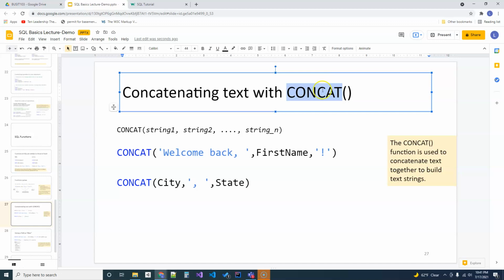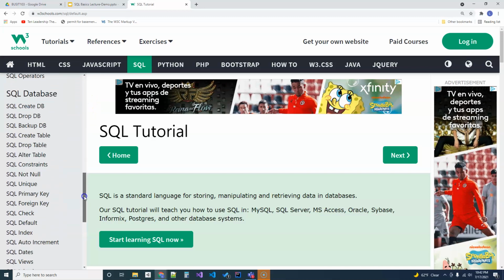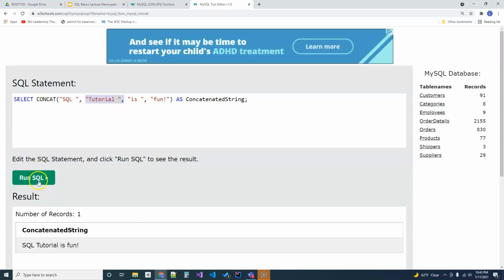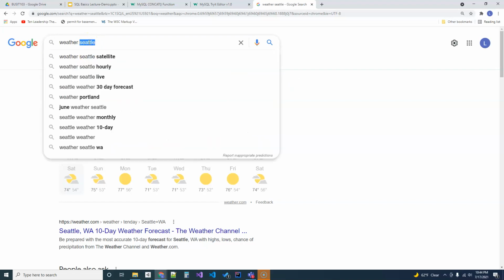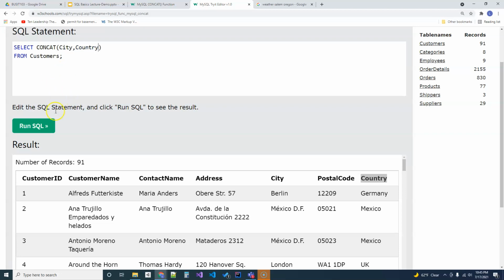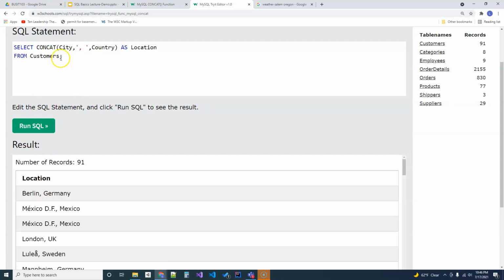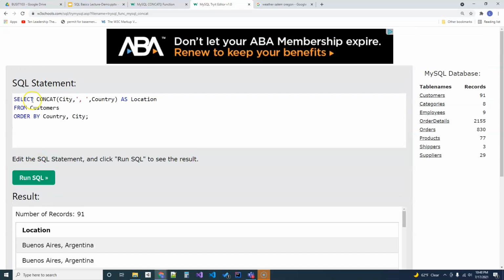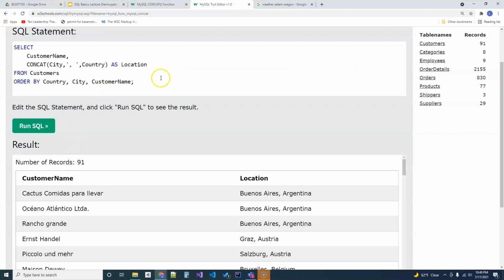Concatenating text with CONCAT()